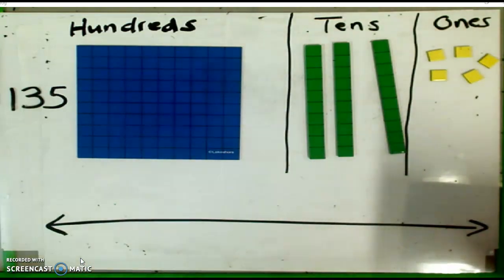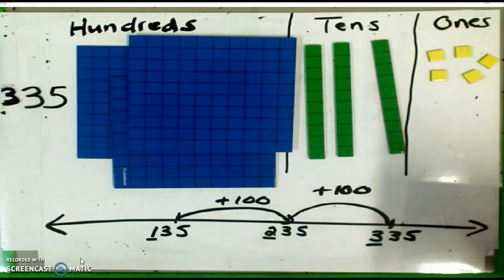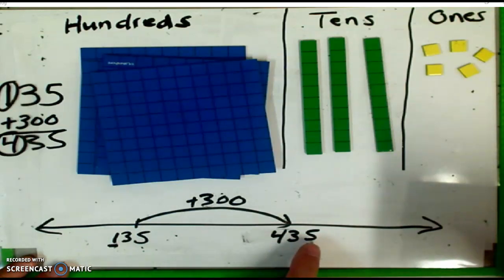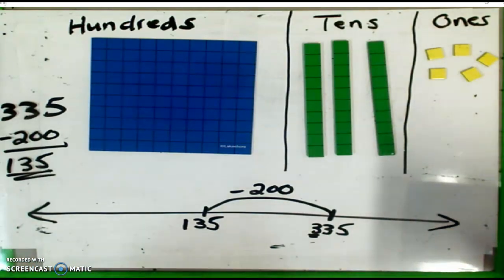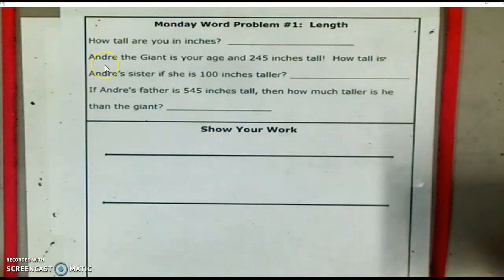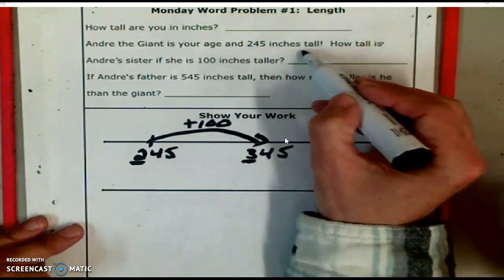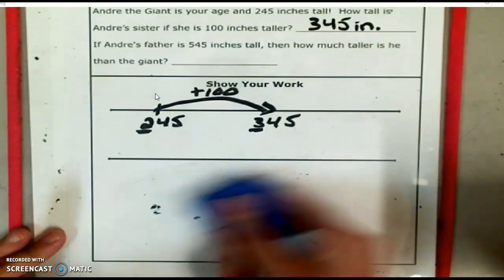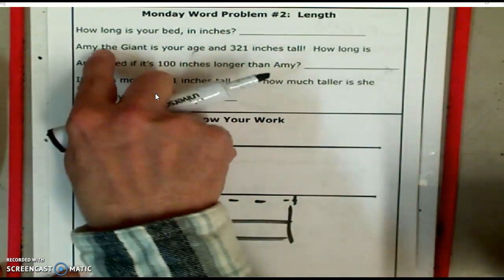WP - Length +/- 100s